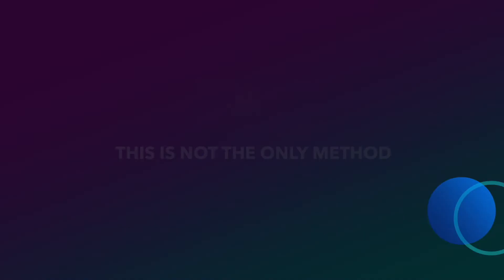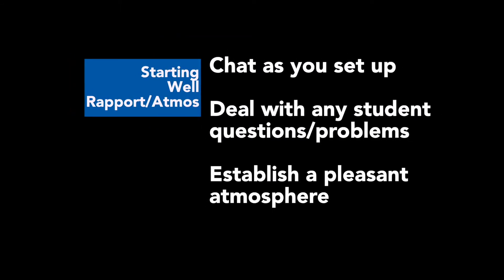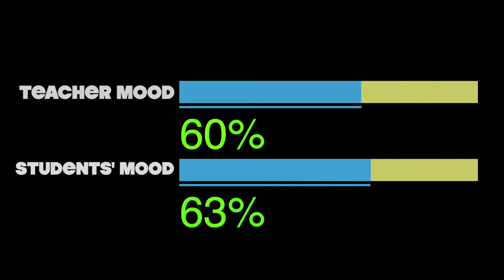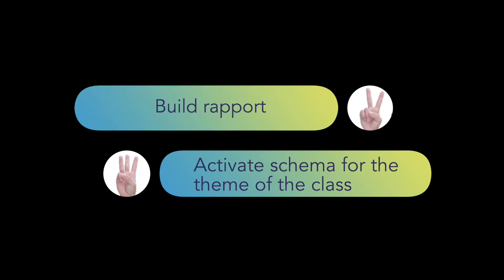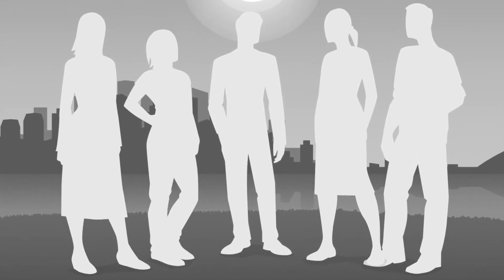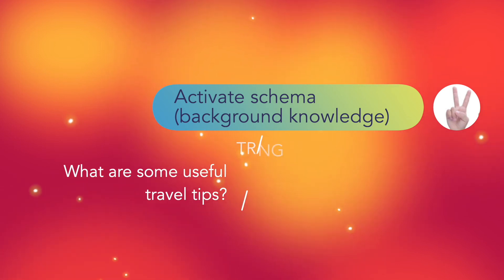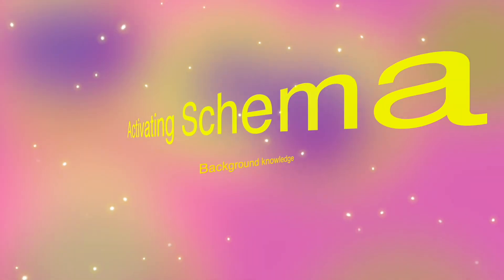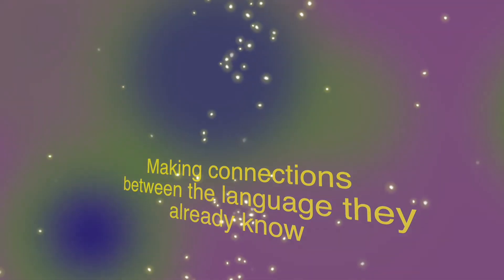EFL / ESL Lesson Planning 02 - starting well & Rapport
How to create a good atmosphere/rapport and set the theme/schema for the class.